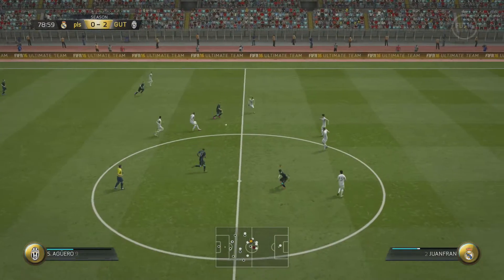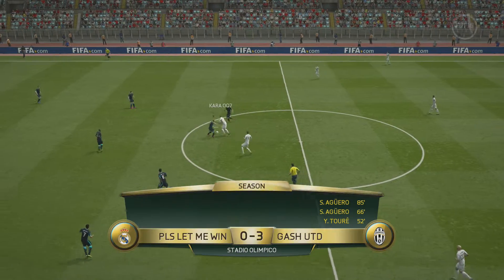FIFA 16 ¦ Ultimate Team ¦ FUT ¦ Online Seasons ¦ Xbox One ¦ Gash UTD 12